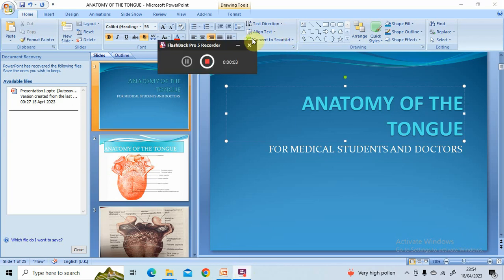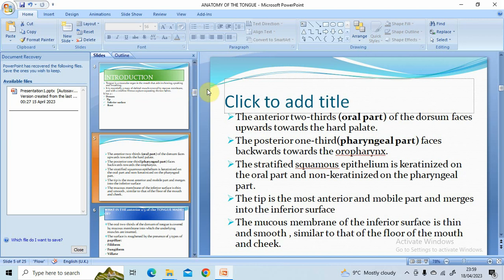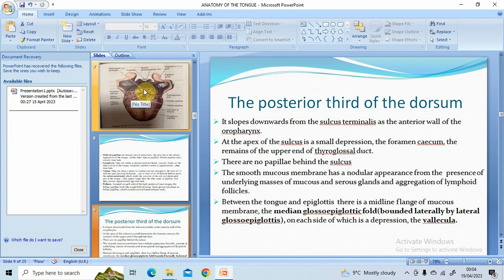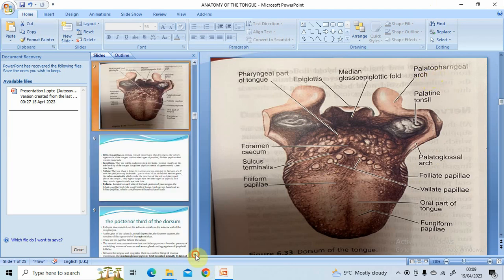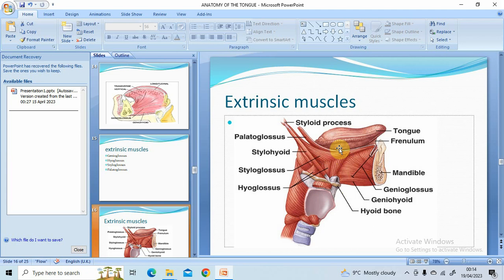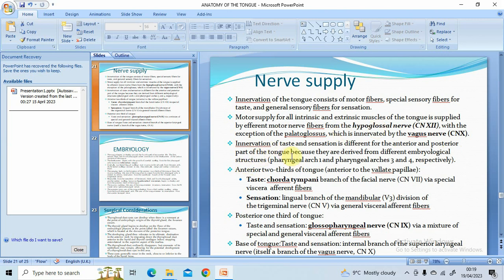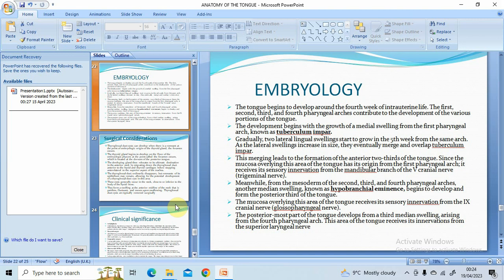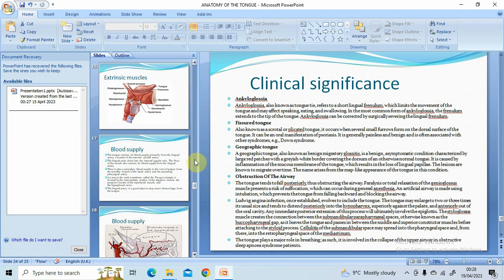ANATOMY OF THE TONGUE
DETAILED ANATOMY OF THE TONGUE FOR MEDICAL STUDENTS AND DOCTORS